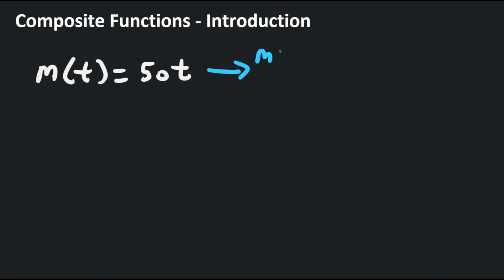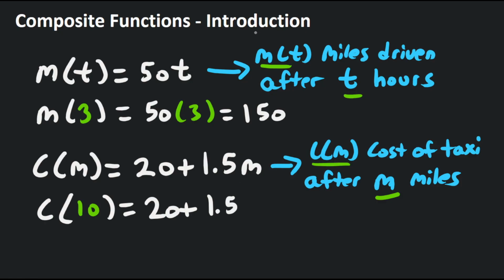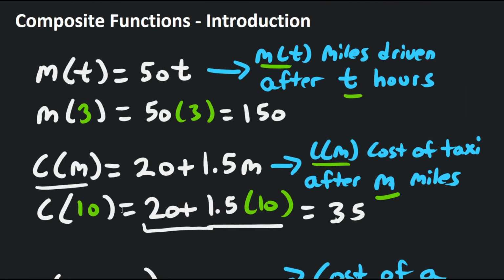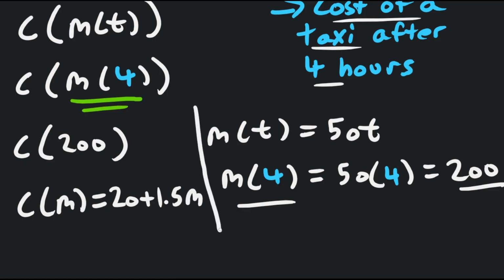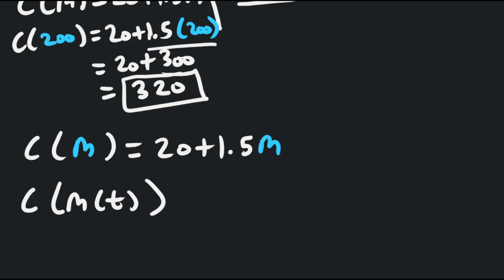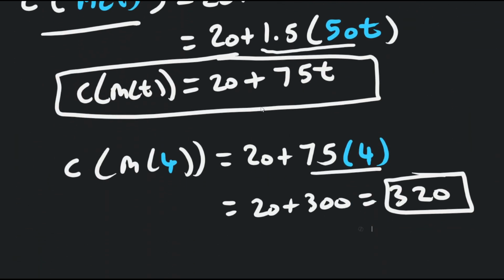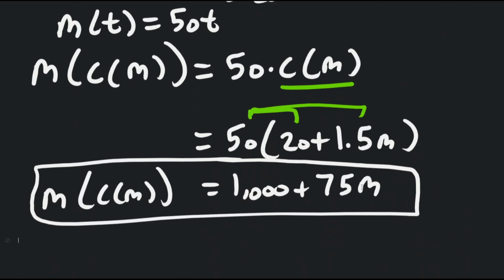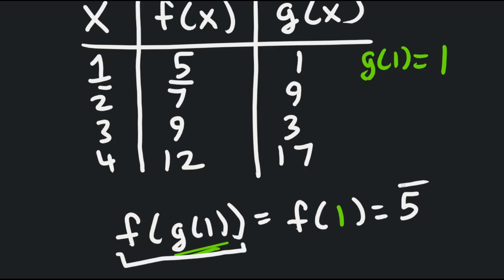Introduction to Composite Functions | Algebra Explained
This video introduces the idea of composite functions and their properties & applications.